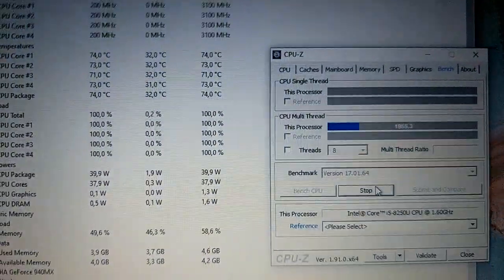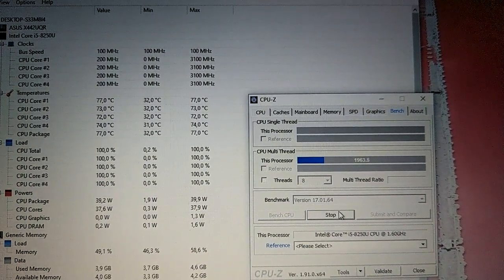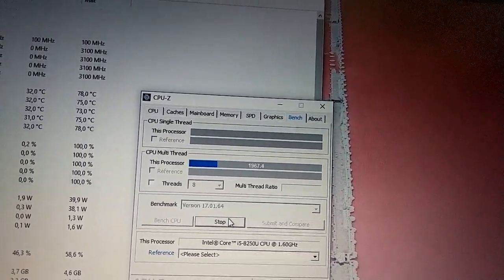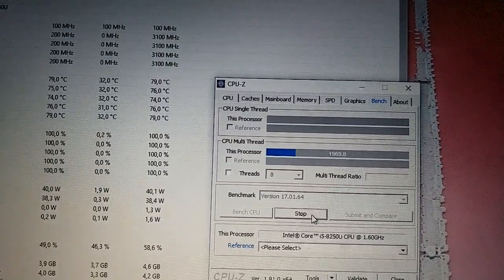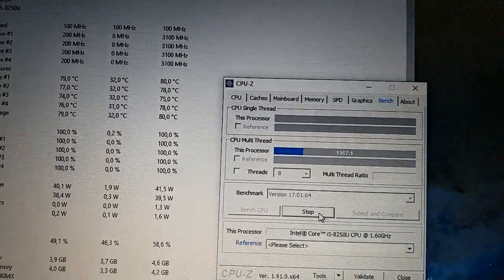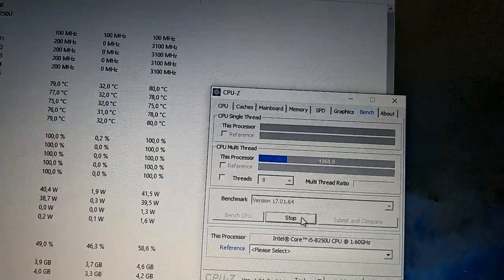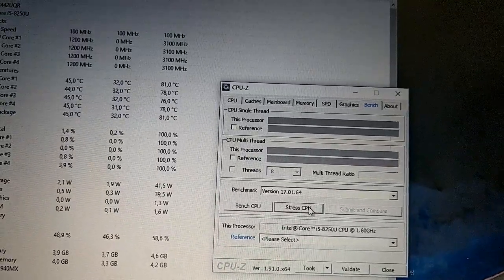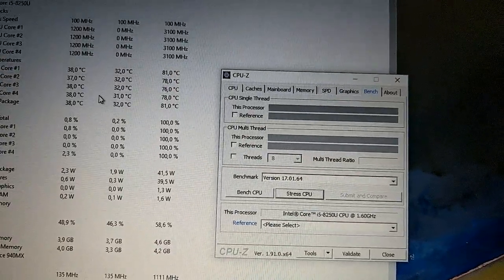Cpu Temperature Test, Notebook/laptop Using PC Cpu Cooler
I give a cpu stress test using cpu-z for 1 minute to give you a picture how synthetic stress at max can affect my notebook that have an upgraded cooler using cooler master hyper 212 LED. Great performance.